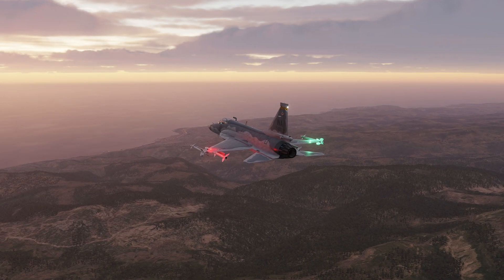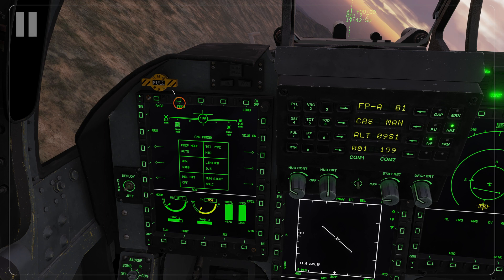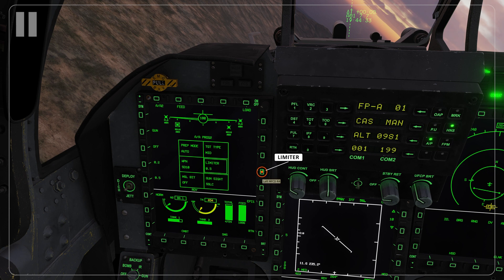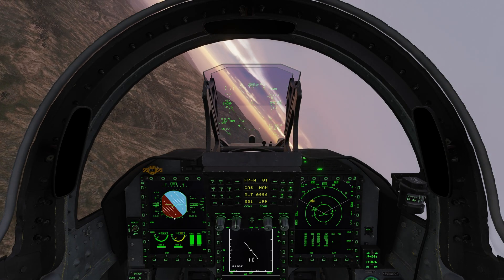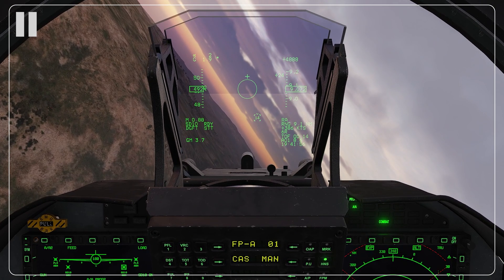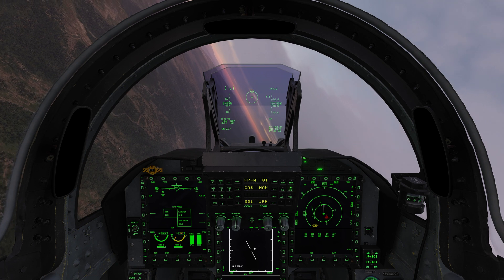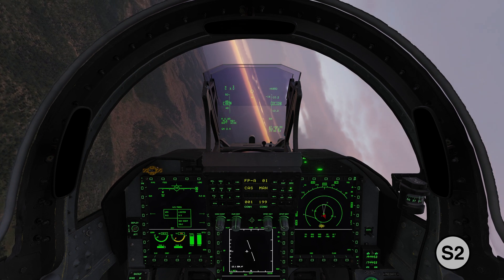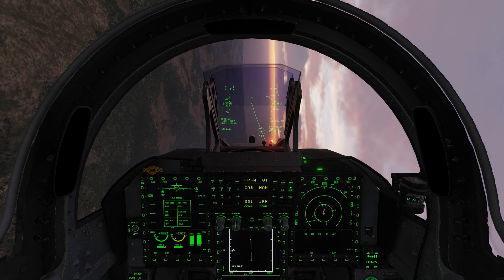DCS | JF-17 ACM & A/A Weapons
Today we'll cover the ACM modes available in the JF-17 along with the available A2A Weapons.

Made in DCS Version 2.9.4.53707 (MT)

Chapters:
0:00 Intro
0:19 Primary Controls
0:55 SMS Overview
3:26 Gun Sight Options
4:56 Vertical Scan Mode
7:35 Boresight Mode
9:43 HUD Mode
11:26 Out